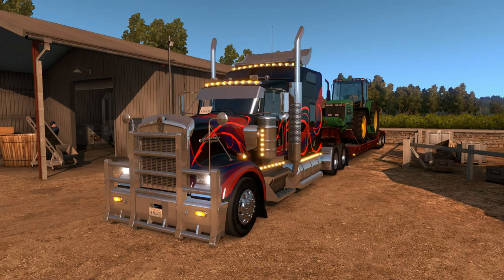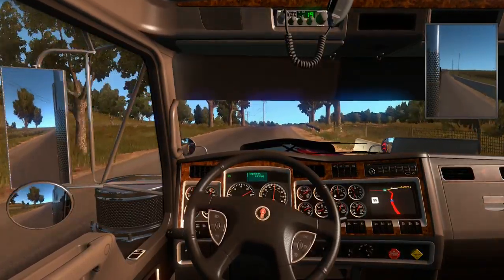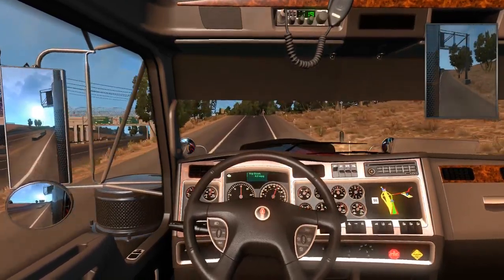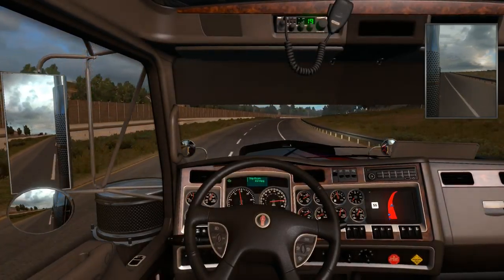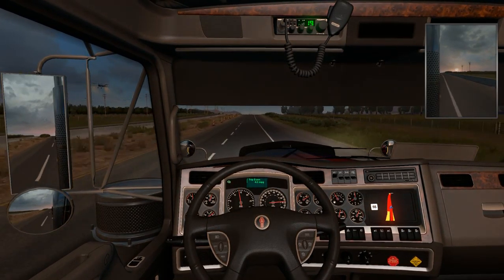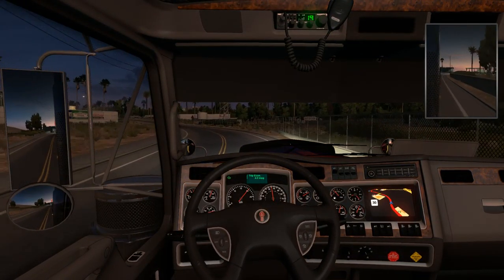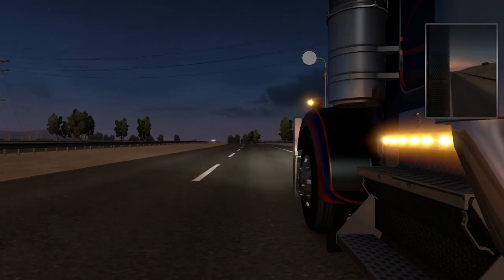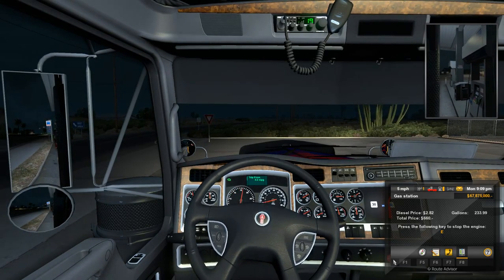American Truck Simulator. San Rafael to El centro